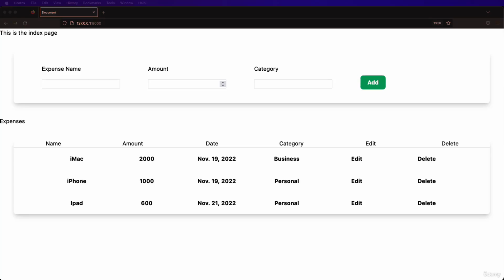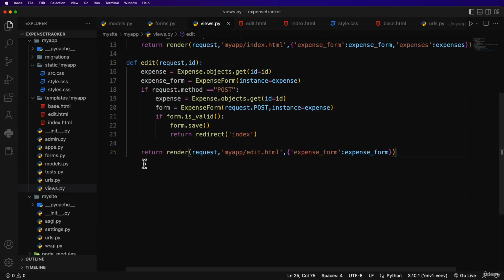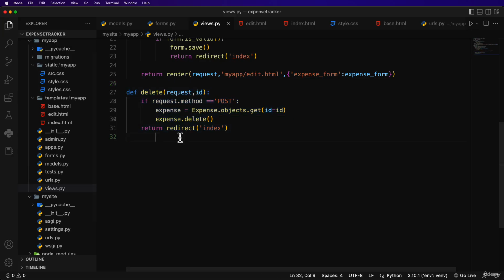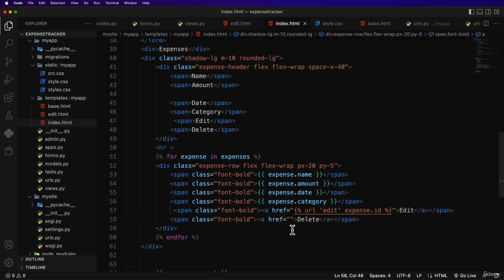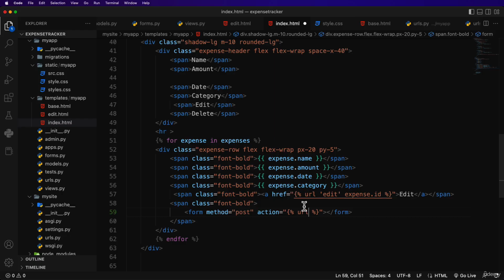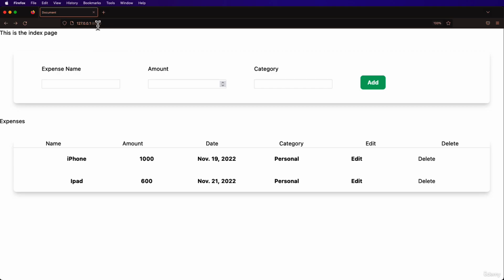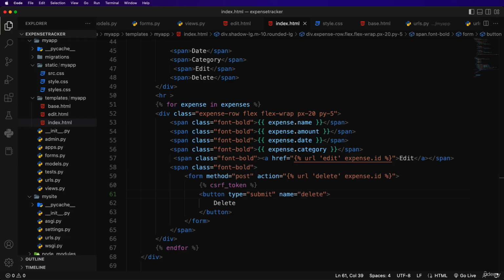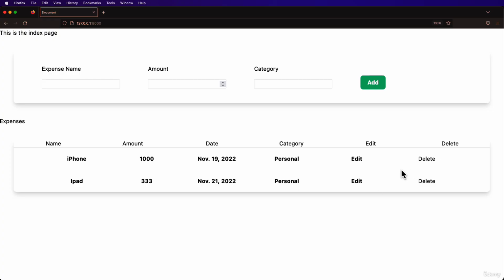015 Delete FunctionalityUdemyiIran